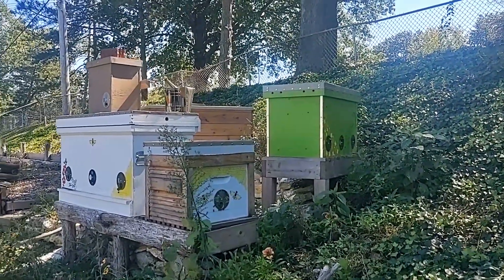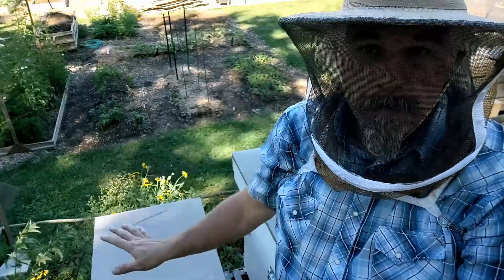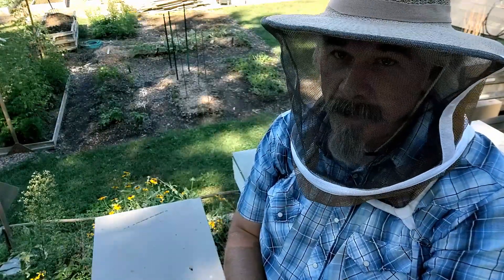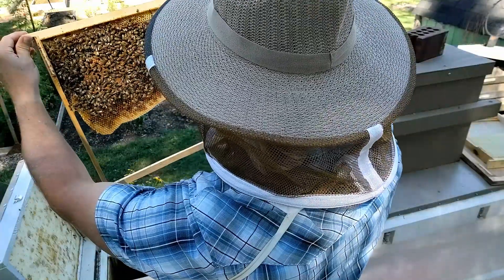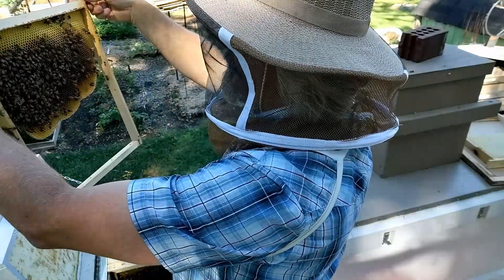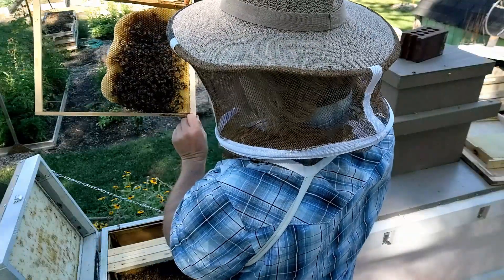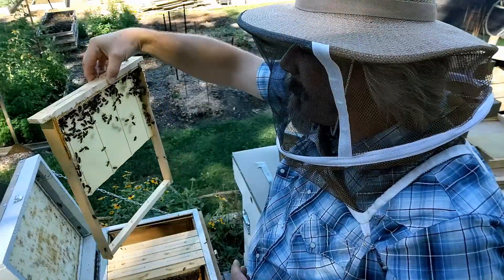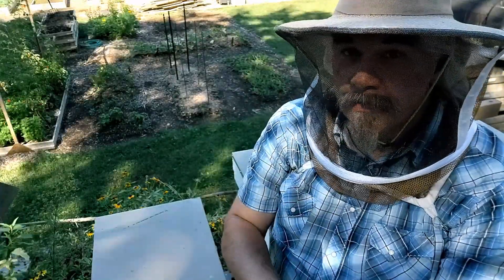Mother Colony Inspection Sept 25, 2021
At the last inspection, 10 days prior, the "mother colony" had some nectar stored but had absolutely no brood.  Some had said the colony is "hopelessly queenless".  Will this inspection confirm this, or will it show increased queen activity and better preparation for winter?

Chapters:
00:00 - Sodbuster Intro
00:06 - Inspection Intro
01:00 - Mother Colony Intro
02:45 - Begin Hive Inspection
06:56 - Why so much drone comb?
10:07 - Conclusion